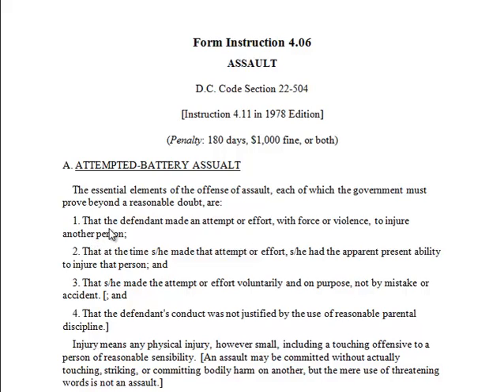DC Criminal Lawyer explains - DC Jury Instructions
criminal lawyer in dc
criminal lawyer in maryland
Good afternoon, ladies and gentlemen. My name is Mark Rollins. I'm an attorney here in Washington, DC. I also practice in the State of Maryland. My primary area of practice is criminal law.

 Today we're going to be talking about jury instructions and how that applies to you. The jury instructions applies to you if you're in trial or about to start trial or you're prepping your case for trial. Remember, the judge or jury hears the facts of the case. If you have a bench trial, the judge would the facts of the case. If you have a jury trial, the jury would hear the facts of the case. The judge or jury takes the facts of the case, and they make a decision. That decision is based on what the law is. That's all that the jury instructions is. It's really just a condensed form of explaining the law to people.

 The jury instructions that they give are simply telling the jury, "This is the law and you need to follow it based on the facts that you've heard," and you would render a decision based on the law, the jury instructions and the facts that you heard. I'm going to show you, for example, if you were charged with assault, I'm going to face off the screen right now and go onto it.

 I'm going to show you, this is an example from the Redbook and this is the instruction for assault. If you were charged with assault and the government would be required to prove these elements, beyond a reasonable doubt, in order for you to be convicted, and these are the instructions that would go to the jury or judge. In this case, this would only go to a judge because the penalty here is less than six months, 180 days and/or a $1,000 fine. Therefore, only a judge would hear this, but this instruction, the judge would be required to follow this instruction just like a jury would.

 They would have to prove that the defendant made an attempt or effort with force of violence, to injure another person, that at the time she made the attempt or effort, that the apparent present ability to injure that person. The attempt was made voluntary and on purpose, not by mistake. The defendant's conduct was not justified by the use of reasonable parental discipline. If those four elements were proven, then the person would be convicted of assault. When I say proven, I mean beyond a reasonable doubt.

 Hopefully that explains to you just what the instruction is and how that instruction applies in your case. Let's switch back to the main screen.

 I'm back. That was a good example of how an assault case and how the jury instructions would apply to an assault case.

 In DC, criminal lawyers use and almost all criminal lawyers have in their office, something called Redbook. You can see right here on the screen. It's just a book, because it's red, they call it the Redbook. It's the jury instructions in DC. It is the law, the bible, what lawyers follow in criminal trials in DC, but you should realize that your lawyer can also ask that additional instructions be placed in it because the book is old and it's updated regularly, but sometimes your lawyer may want to put a different instruction that is not necessarily in the Redbook.

 He may ask for an instruction from a different state that has been progressive in one area of law. He may ask that that be placed in the jury instructions. The judge doesn't have to agree and the prosecutor doesn't have to agree, but you can at least make that request. Who knows, some judges may agree.

I hope that helps in explaining the jury instructions in DC. I will be more than happy to discuss it with you. Thanks.